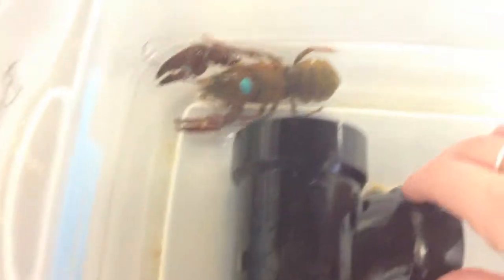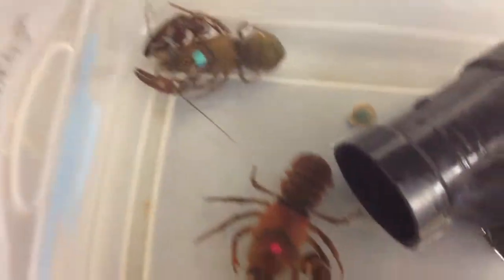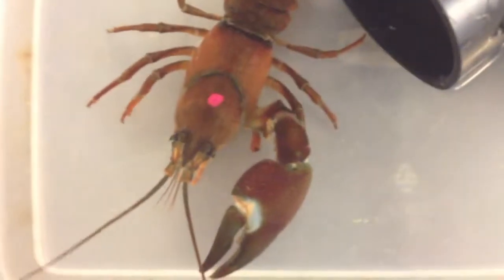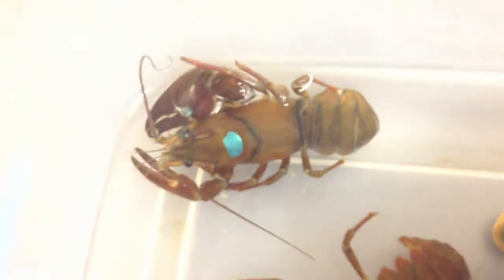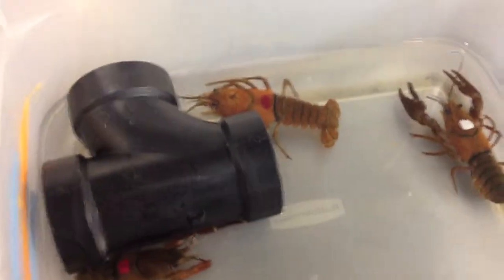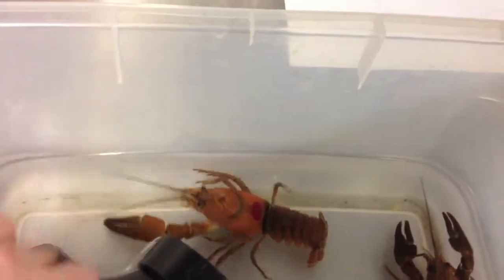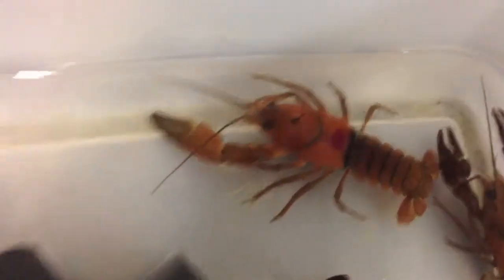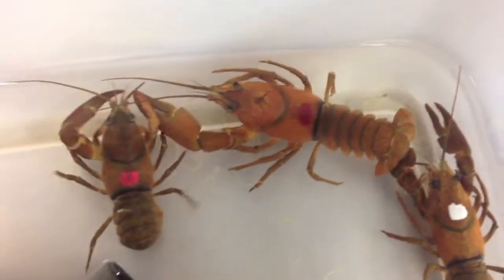IT'S FOR SCIENCE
Sorry this isn't super good quality, I've been busy so I did this on the fly. This is another look at what I do outside my room; this time looking at my project. If you're wondering about why my shirt keeps changing, this was shot over two days.